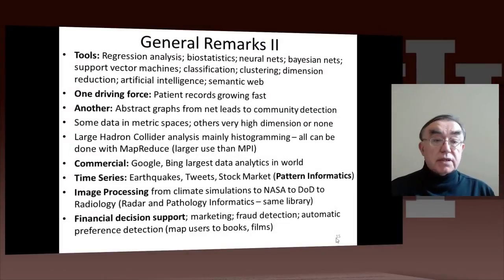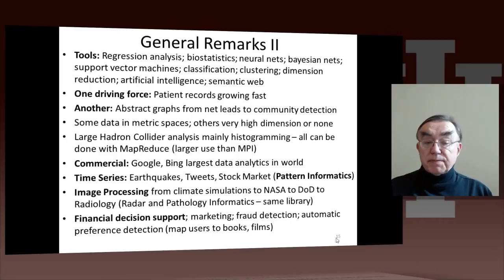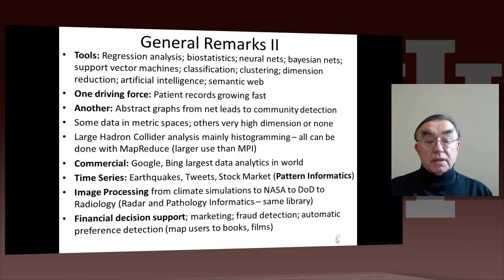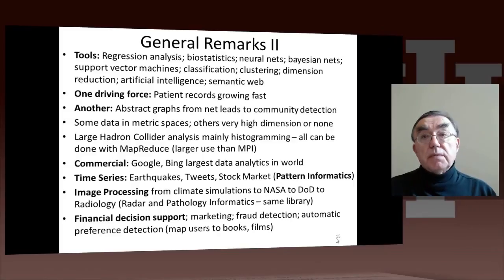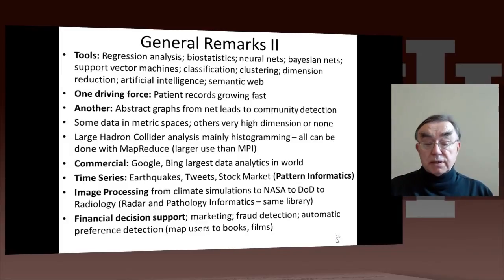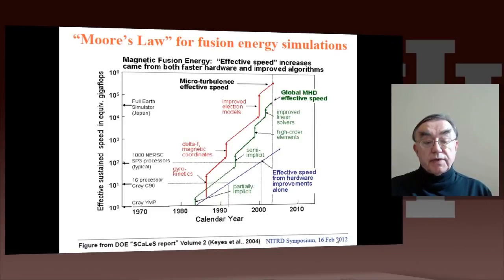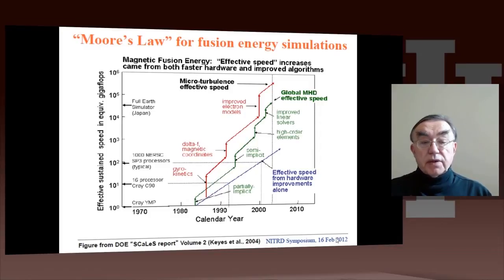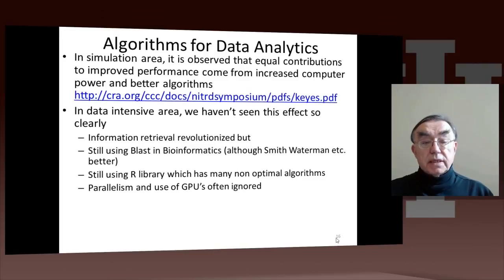IU X Informatics Unit 5 Lesson 8 Data Analytics II 720p